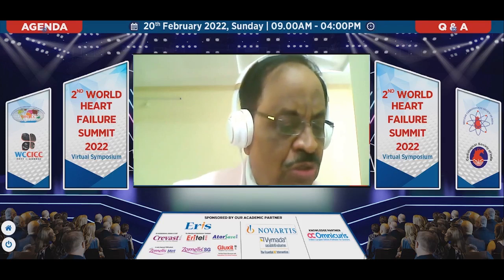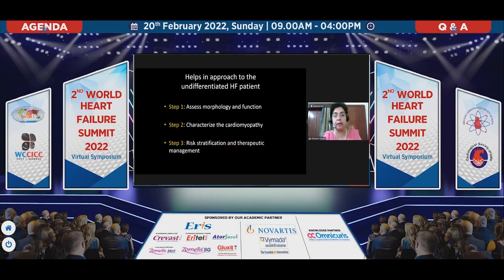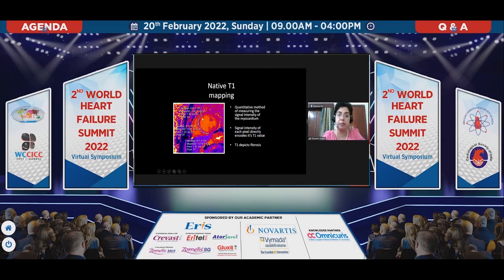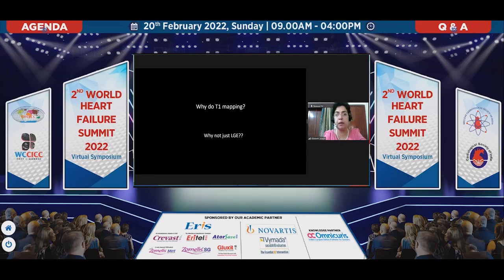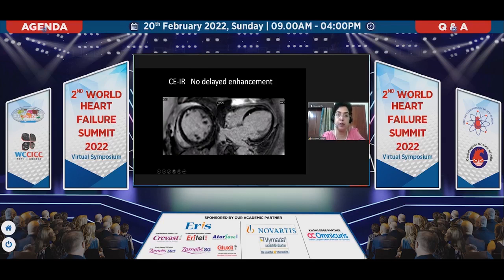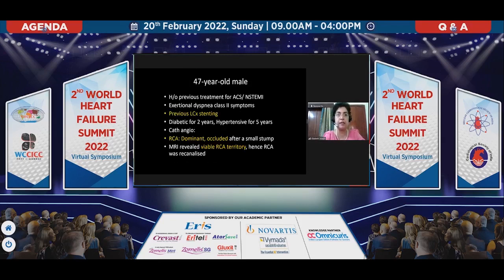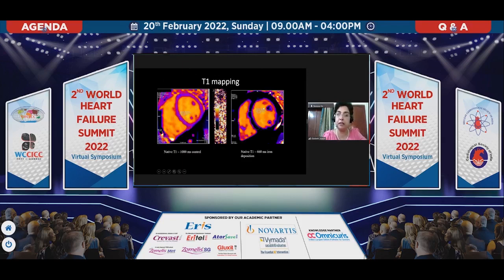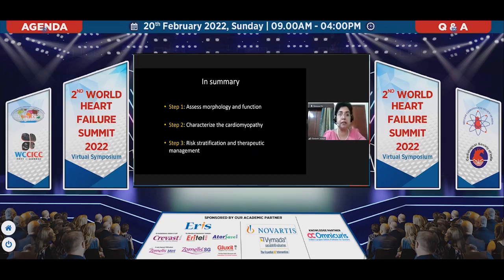Role of CMR & T1 mapping in CHF by Elizabeth Joseph